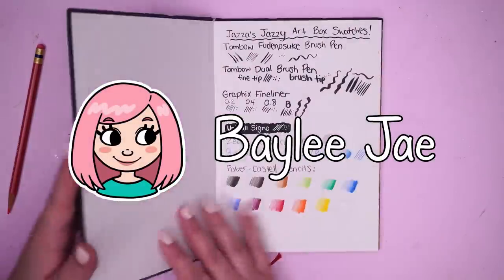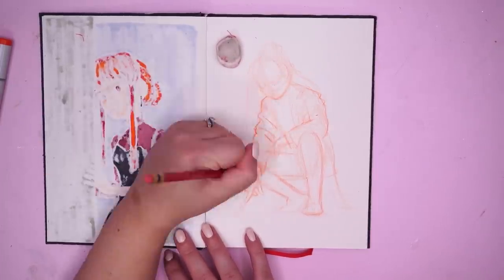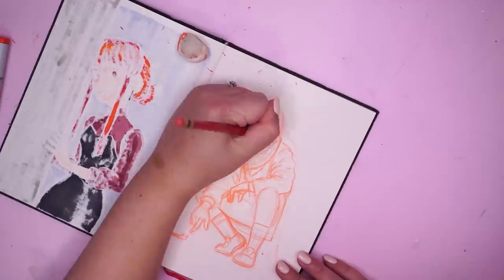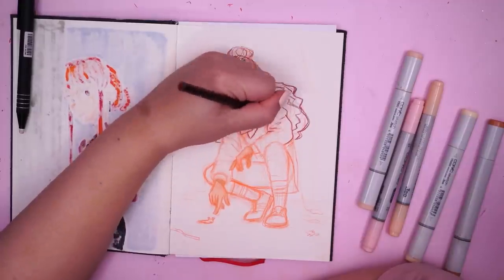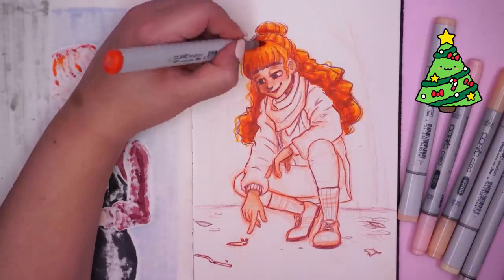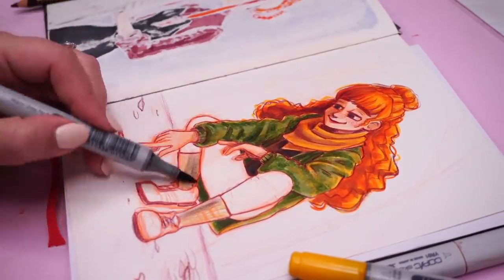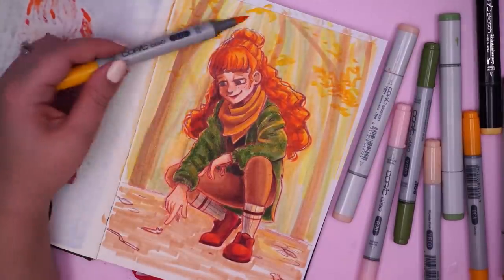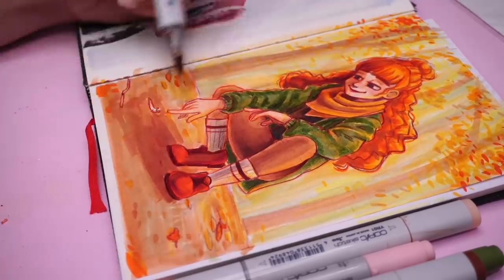Cozy Copic Art - At Peace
MY BOOK:
MATERIALS:
-Prismacolor Col-Erase pencils
-Copic Multiliners
-Copic Markers
-Uniball Signo white gel pen
-Hammermill CCD Cover 100lb
-Strathmore Mixed Media Paper
-Arches Hot Press Watercolor Paper
-Schmincke Watercolours
-Mona Lisa Odorless Paint Thinner
-Pentel Aquash Water Brush
-Winsor & Newton white gouache
-Prismacolor Premier pencils
-Finetec gold paints
-Wood Panel
-Holbein Duo Aqua Oil Paint